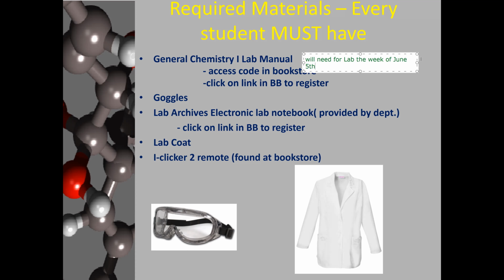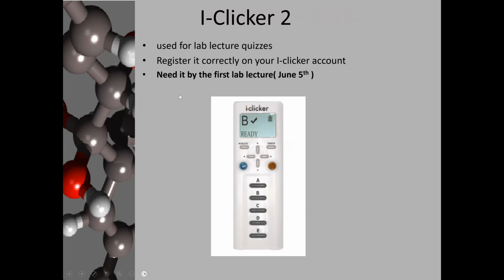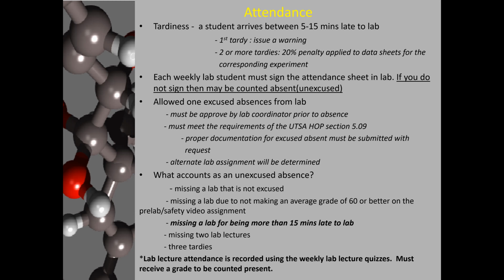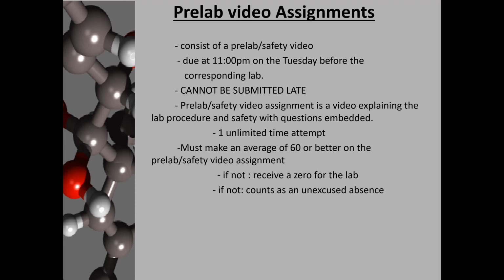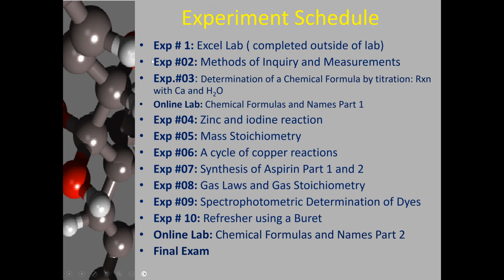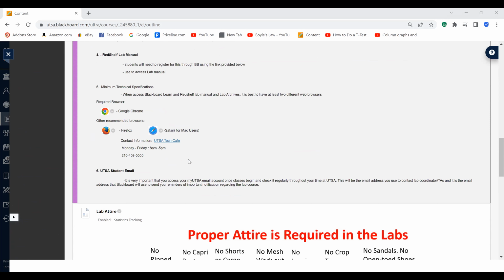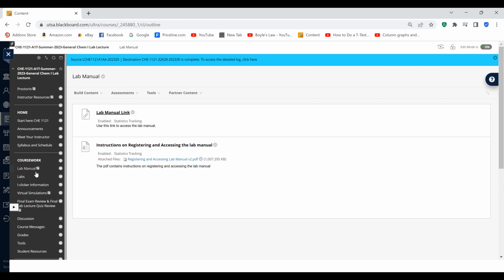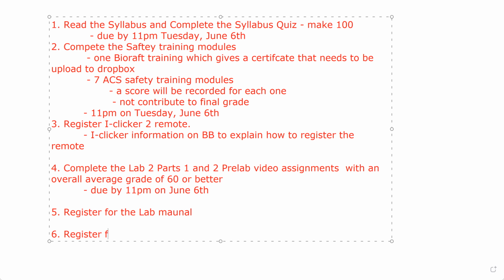CHEM 1120 Summer 23 Introduction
This video is an introduction to the Summer 23 CHE 1120 course.